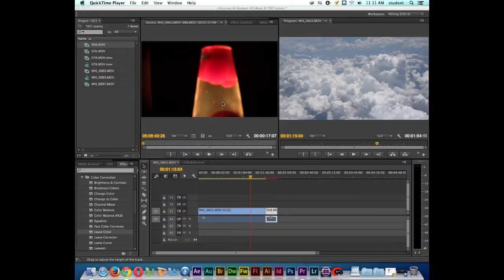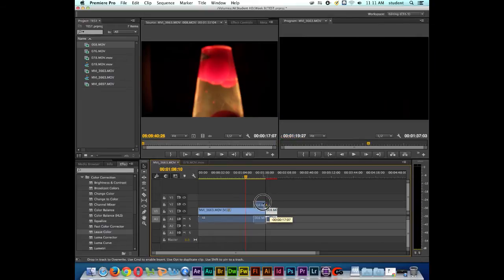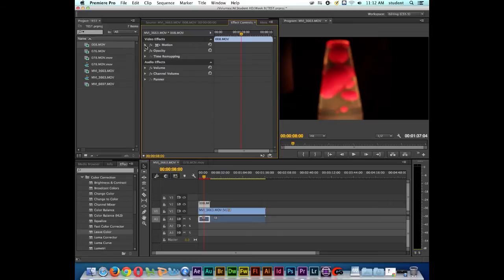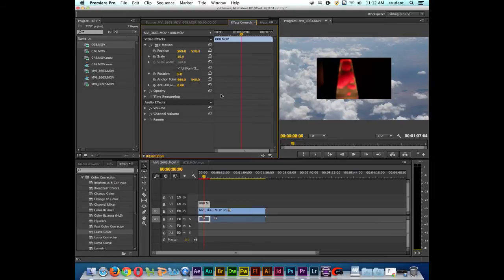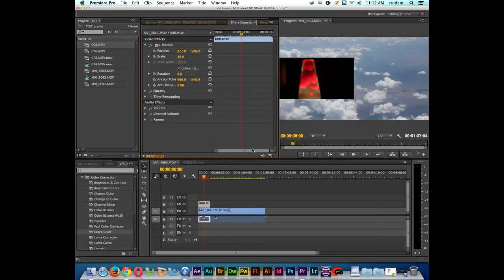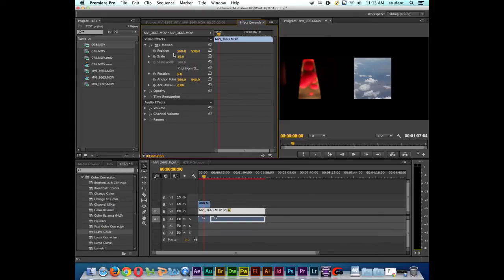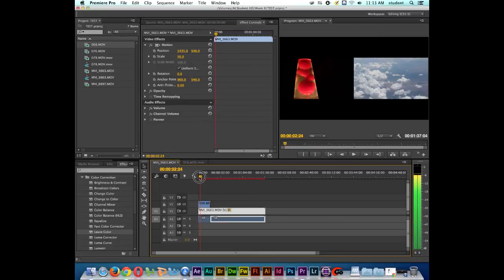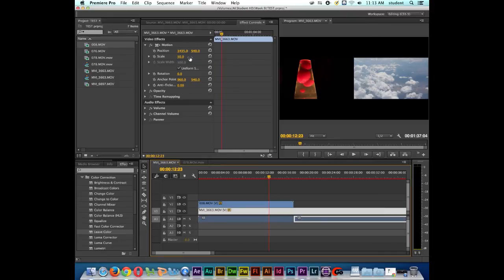Adobe Premiere CC Tutorial | Picture in Picture Effect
Beginner to intermediate Adobe Premiere CC Tutorial - Basic Picture in a Picture Effect. Live lecture recorded on 3-13-14.